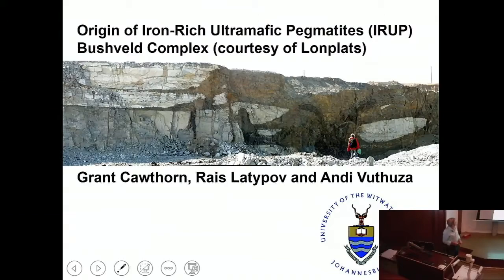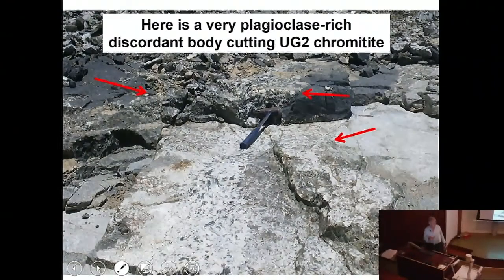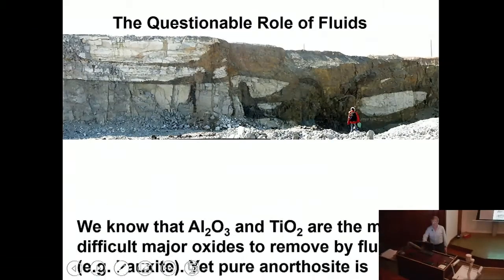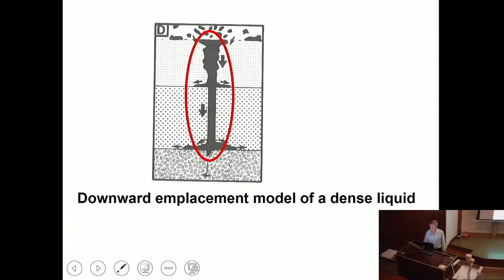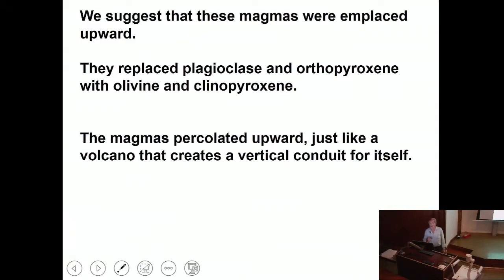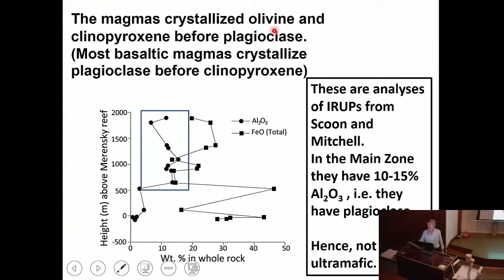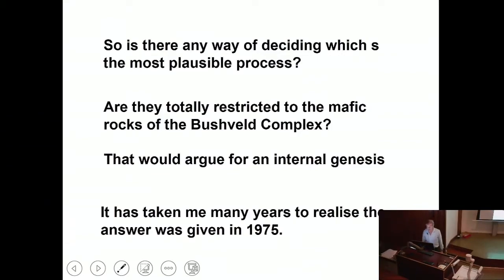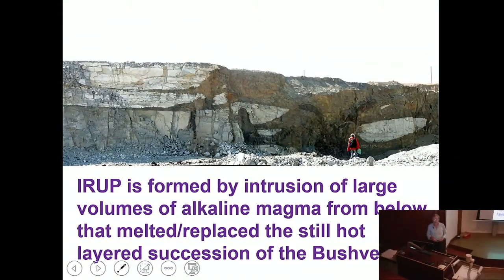Wits Geotalk - Origin of IRUPs in the Bushveld Complex - Prof G Cawthorn